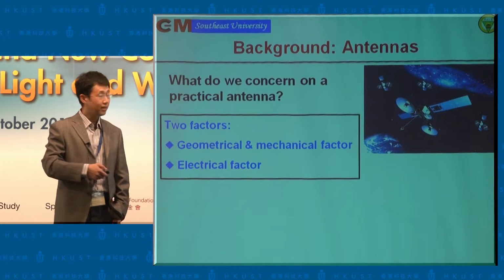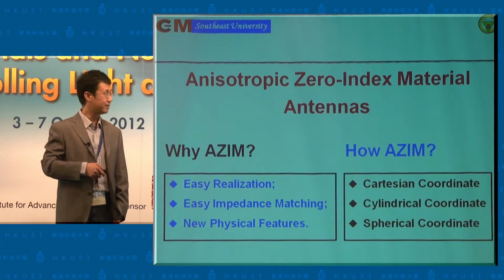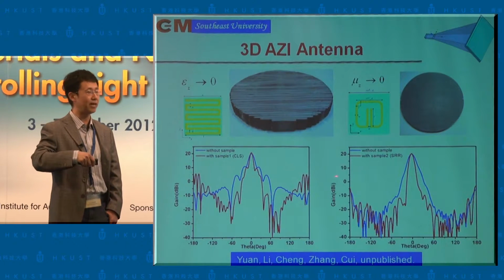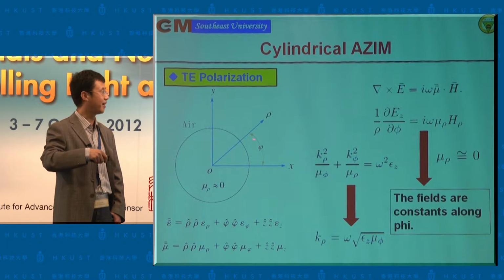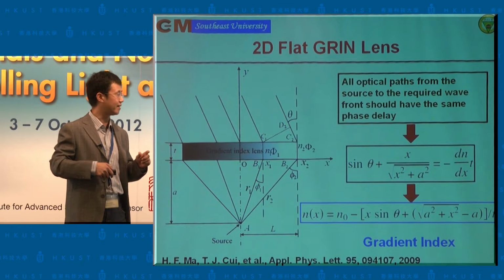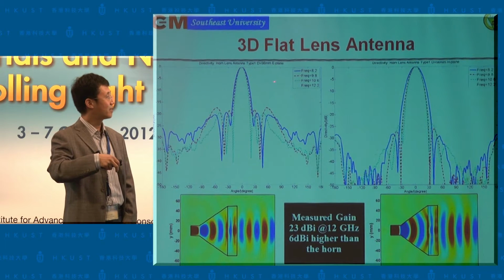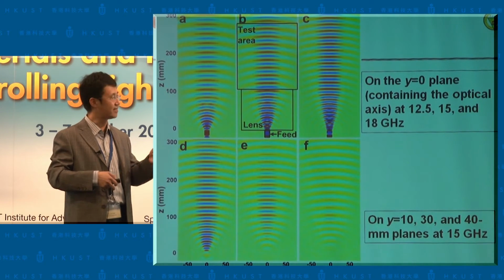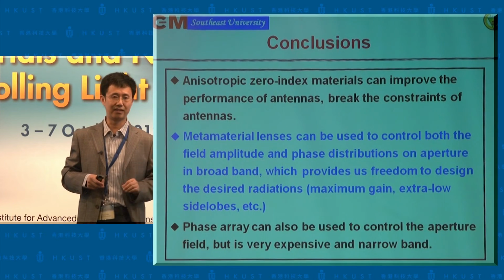Croucher Advanced Study Institute Conference: Talks Part 6 (4 Oct 2012)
Title: Microwave Metamaterial Antennas

Date: 4 Oct 2012
Speaker: Tie Jun Cui, Southeast University, China